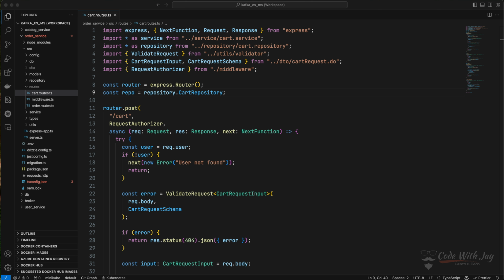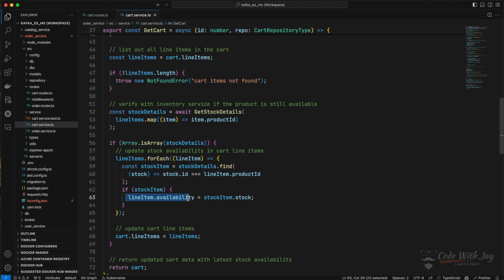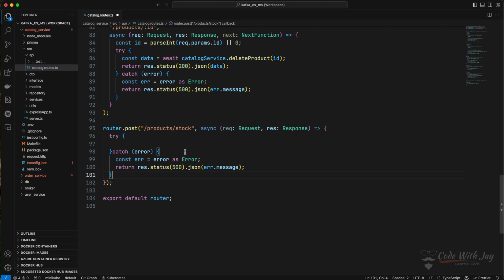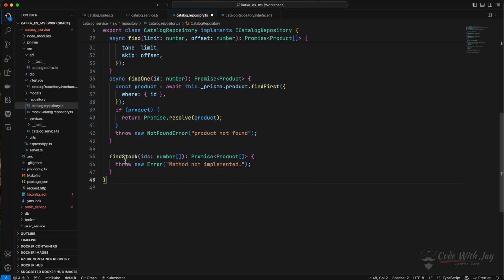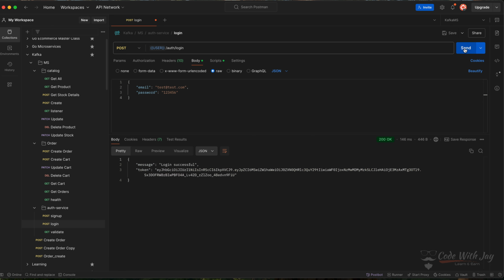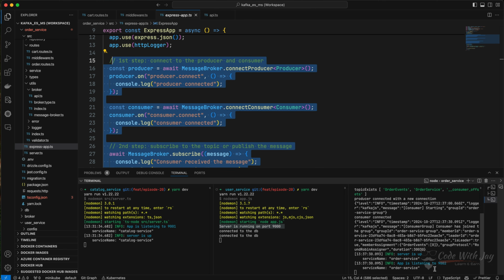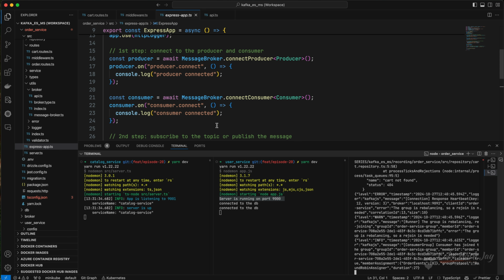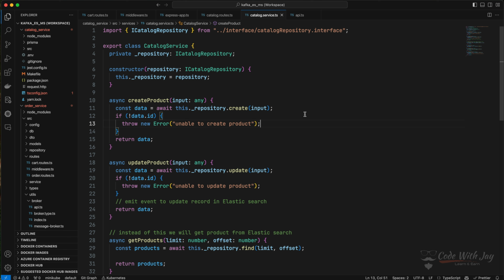Want REVOLUTIONARY E-commerce Stock Validation? Watch This Now [Part 20]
Are you ready to transform your e-commerce business with cutting-edge stock validation techniques? In this video, we dive deep into innovative strategies that will revolutionize how you manage your inventory. Whether you're a seasoned e-commerce professional or just starting out, this guide will provide you with actionable insights to optimize your stock management and boost your sales. Don't miss out on this opportunity to stay ahead of the competition and ensure your business thrives in the digital age!